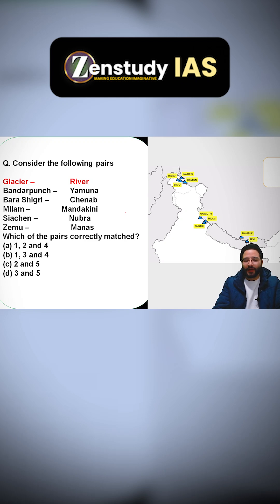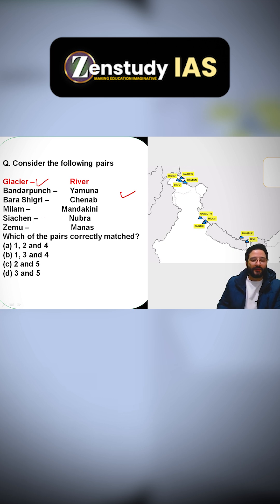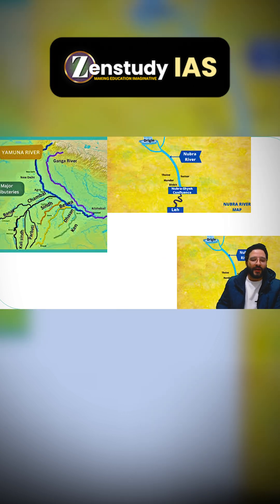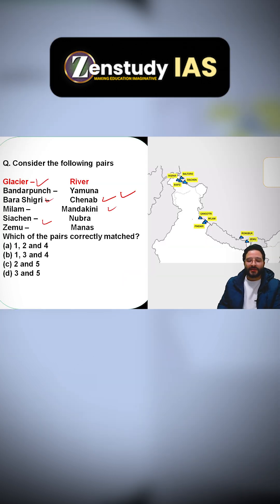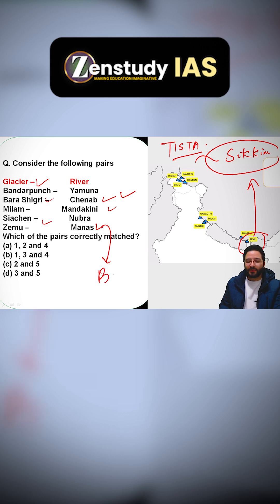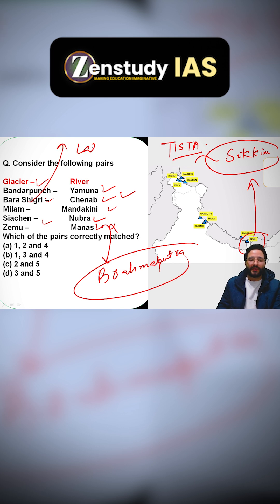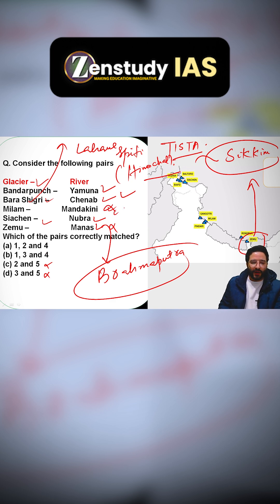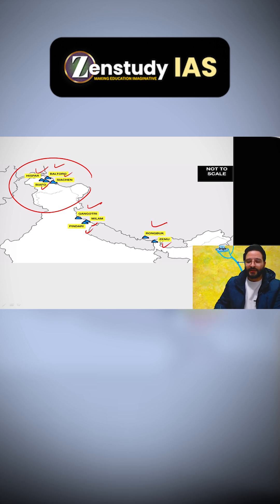Bandarpunch, Siachen & Zemu| Glacier–River Mapping | UPSC Prelims PYQ 2019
UPSC Prelims 2019 – Geography PYQ Explained

Glacier–River questions are favourite traps of UPSC

✅ Correctly Matched Pairs:
• Bandarpunch – Yamuna ✔️
• Bara Shigri – Chenab ✔️
• Siachen – Nubra ✔️

❌ Wrong Pairs:
• Milam → Goriganga (NOT Mandakini)
• Zemu → Teesta (NOT Manas)

📌 Correct Answer: 1, 2 and 4

Must-watch for UPSC | CSE | Prelims 2026 | Geography Mapping

 Follow for daily UPSC PYQs, maps & smart elimination tricks